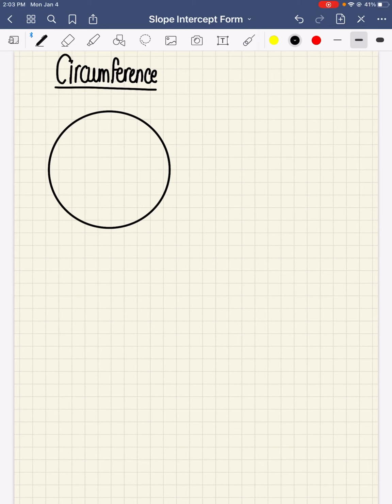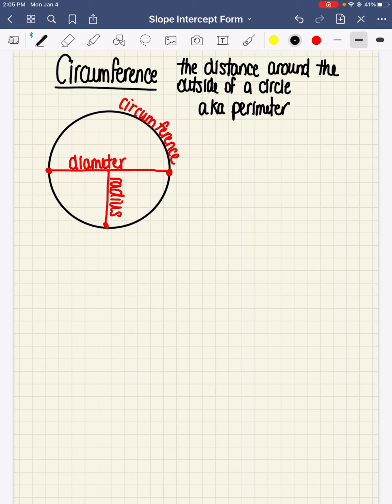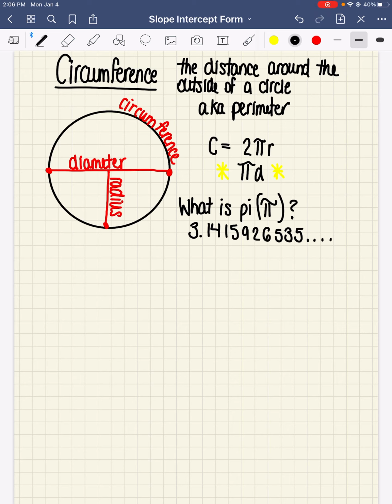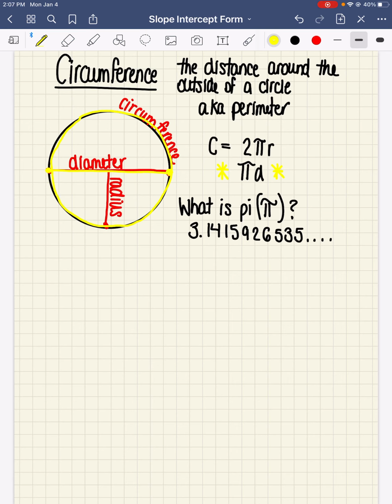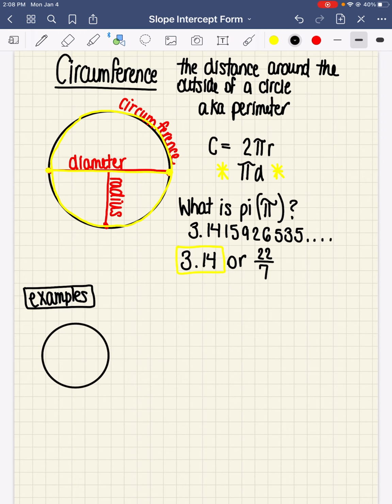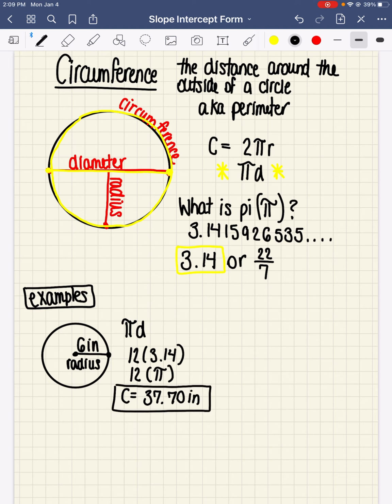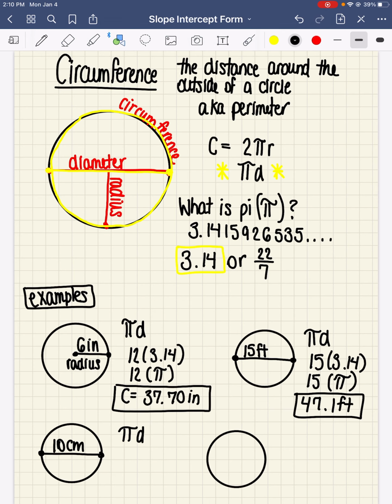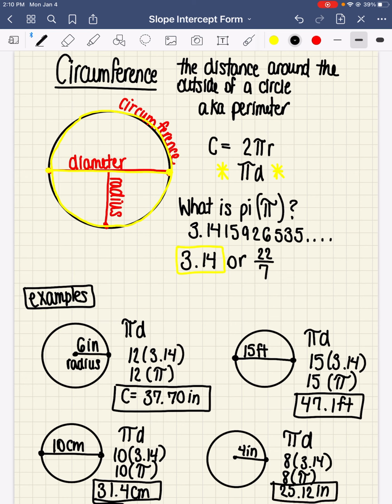Circumference of a Circle